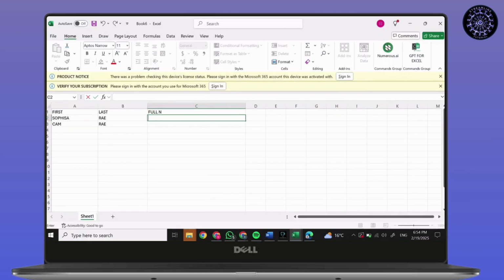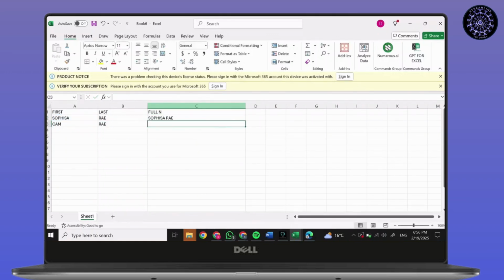How to Combine First and Last Names in Excel: Easy Guide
Welcome to our step-by-step guide on "How to Combine First and Last Names in Excel"! If you need to merge first and last names into a single column in Excel, this video is for you. We’ll show you the easiest methods using formulas like CONCATENATE, the ampersand (&) operator, and the TEXTJOIN function. Whether you're managing a contact list or organizing data, these Excel tricks will save you time and effort.

What You'll Learn:

How to merge first and last names using CONCATENATE
Using the ampersand (&) to combine names quickly
How to add spaces between first and last names
Using TEXTJOIN for more flexibility in name formatting
The fastest way to merge names in Excel without formulas
Timestamps:
00:05 How to combine first and last names in Excel
00:25 Using CONCATENATE to merge names
00:40 How to combine names with the ampersand (&)
00:55 Using TEXTJOIN for advanced name merging